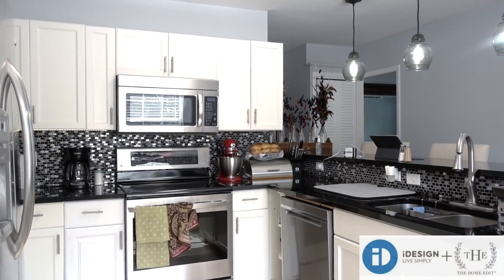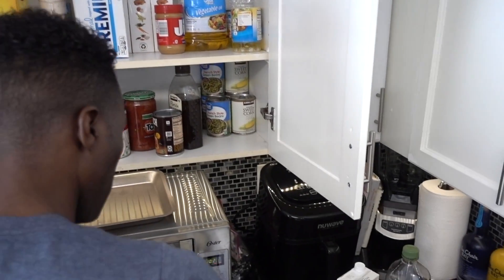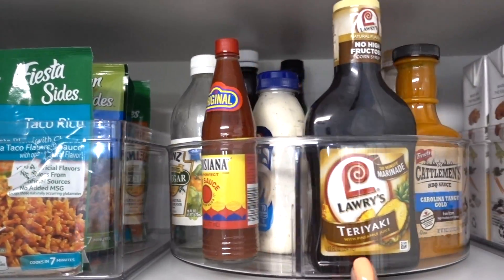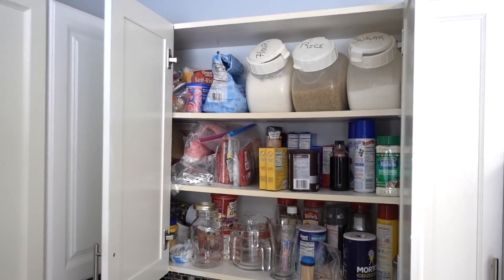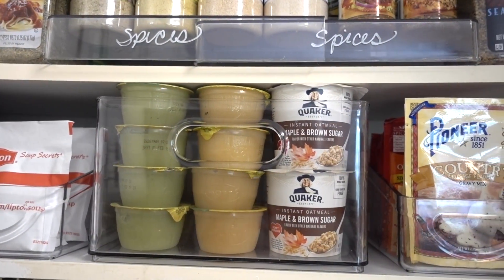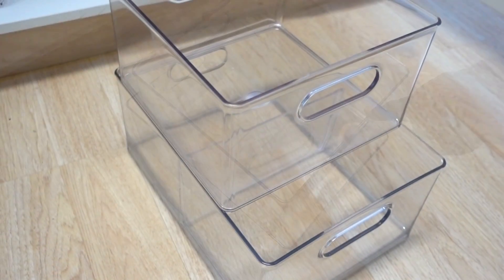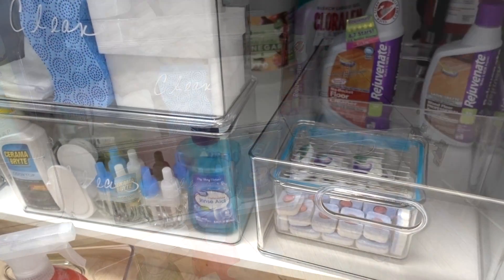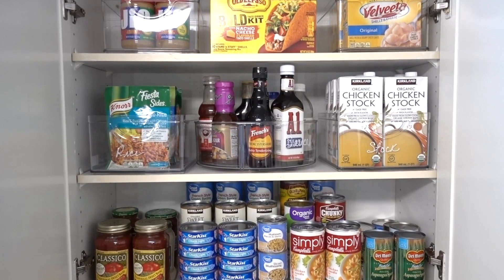NEW! No Pantry? No Problem! Kitchen Solutions When You don't Have A Pantry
No Pantry? No Problem! Organization is NOT about perfection. It's about efficiency. In this video, I will share how you can make the most out of your kitchen cabinets when you don't have a pantry.

Shop the organizers seen in this video.

Kitchen Binz Box With Sealed Lid, 1.5 quarts

Kitchen Binz Box With Sealed Lid, 2 quarts

Kitchen Binz Box With Sealed Lid, 3 quarts

The Home Edit All Purpose Deep Bin w/ Divider 13.5" x 10"